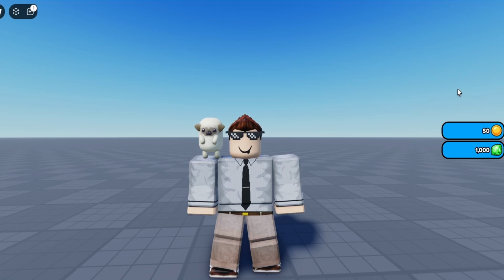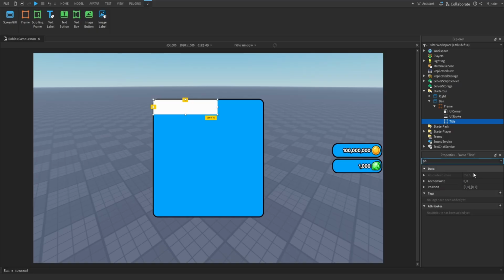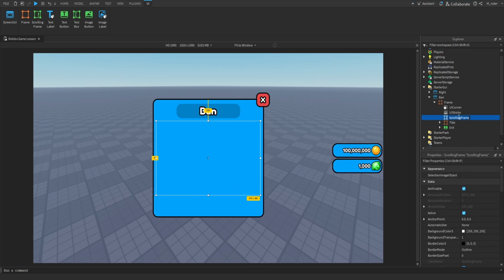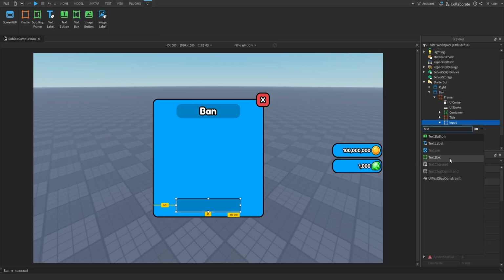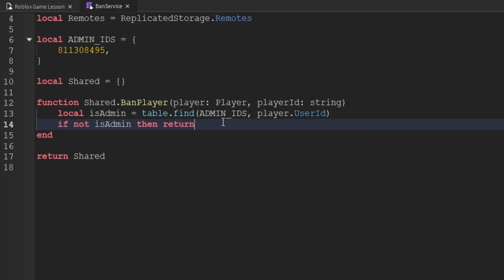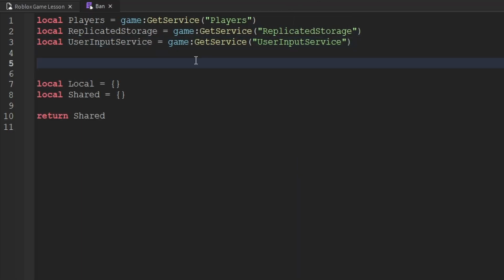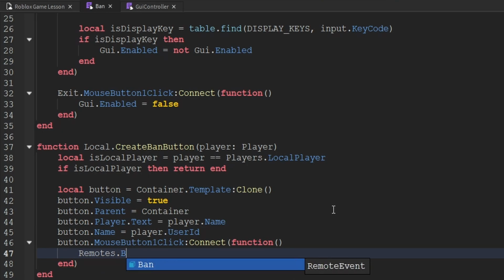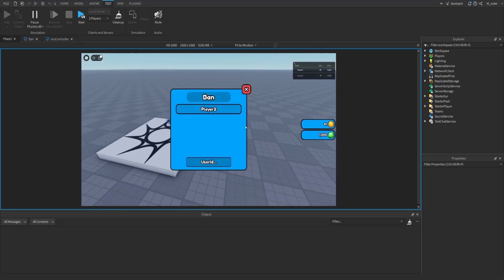How to make a Ban System Gui on Roblox!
Today we create a simple Ban Gui for our Roblox game. This allows us to easily ban cheaters or anyone we want from our game using Roblox's new Ban API!

00:00 - Intro
00:36 - Getting the Roblox Game Template
01:40 - Explaining the Roblox Game Template
02:20 - Publishing the Game
03:00 - Using Device Emulation
03:46 - Creating the Ban Screen Gui
04:17 - Creating the Frame
05:37 - Creating the Title
08:24 - Creating the Exit Text Button
10:40 - Creating the Container Scrolling Frame
12:52 - Creating the UI Grid Layout
14:42 - Creating a UI Padding
15:20 - Customizing the Template Text Button
16:47 - Creating the Input Frame
18:01 - Creating a Text Box
18:49 - Creating the UI Scale
19:59 - Creating the Ban Remote Event
20:38 - Creating the Ban Service module
22:45 - Creating the Ban Player function
26:41 - Creating the On Start function
27:46 - Updating the Gui Controller module
28:53 - Creating the Ban module
32:07 - Creating the On Start function
34:24 - Creating the Create Ban Button function
36:29 - Creating the Remove Ban Button function
37:21 - Updating the On Start function
38:50 - Creating the Setup Input function
41:08 - Testing
42:55 - Outro